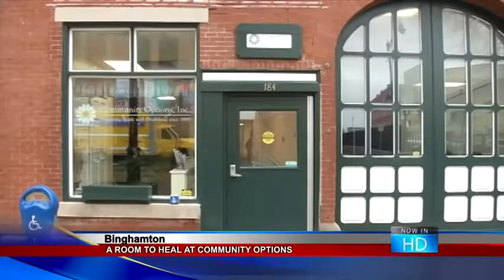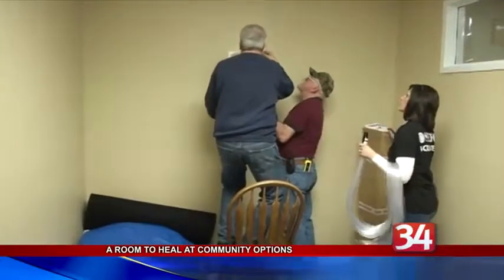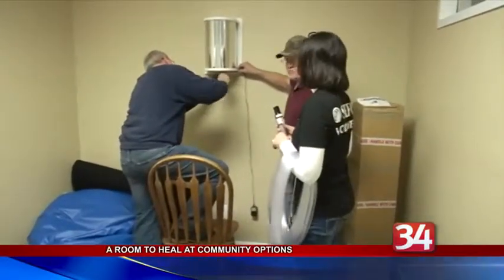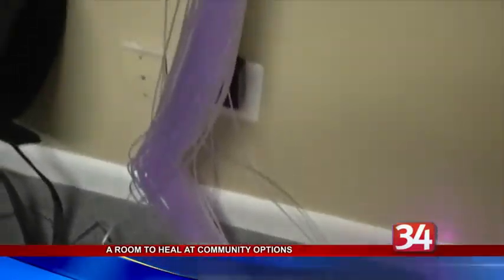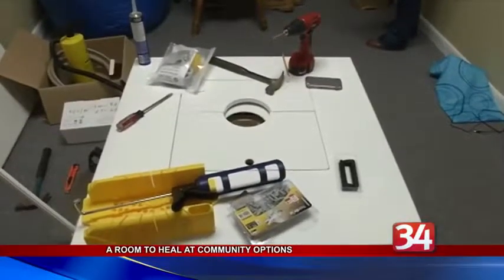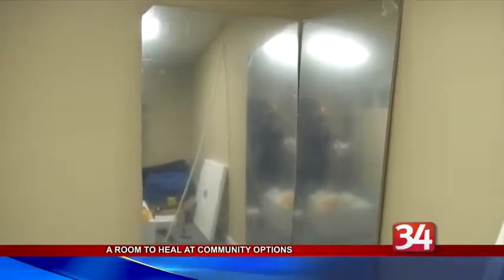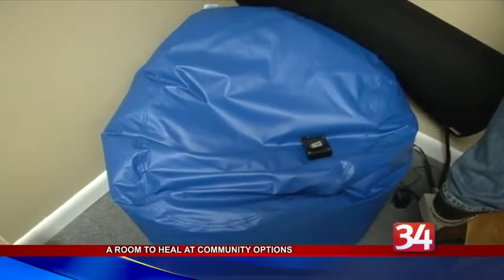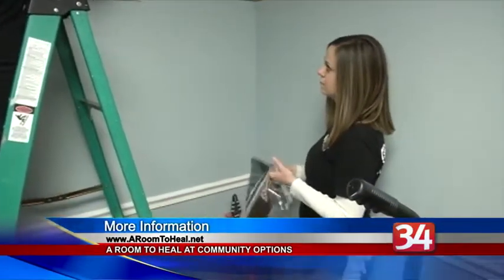A Room to Heal SEFCU help create a calming sensory room BinghamtonHomepage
A Room to Heal, SEFCU help create a calming sensory room for local non-profit

BINGHAMTON, N.Y. - A Room to Heal is once again taking on a project to help another non-profit in our community.

The group, with the help of SEFCU, is creating a calming sensory room for Community Options New York.

Community Options provides supports and services to about 500 people with developmental, intellectual and other disabilities in the Binghamton area.

Today, volunteers began outfitting a small room in their State Street offices with an optic carpet, optic ropes, a bubble tube, mirrors and a projector.

Executive Director Amanda Rick says the room will be a welcome break for clients from the stress of daily activities.

"We've been wanting to do this for many years but we never really had the room available. Once we had the room available, we were pushing forward.  And it just so happened that we put in for this at the same time that we were getting ready to do it ourselves," said Rick.

SEFCU provided the funding for the items purchased for the room and Filbin Painting prepped the room for its renovation.

This is A Room To Heal's 10th community project.